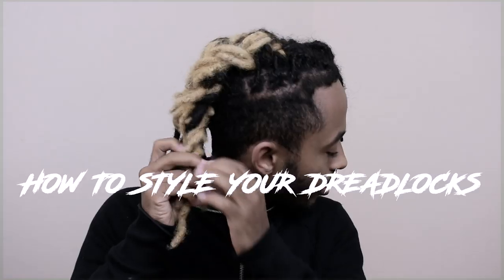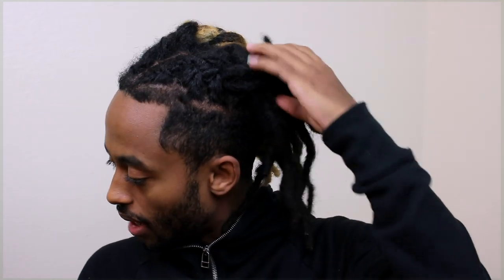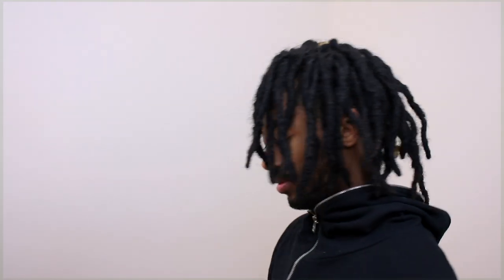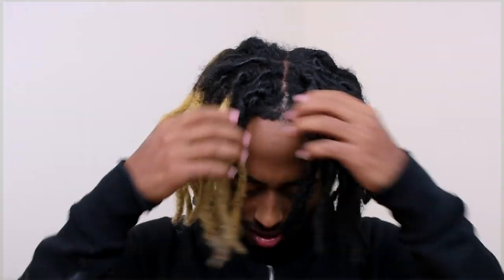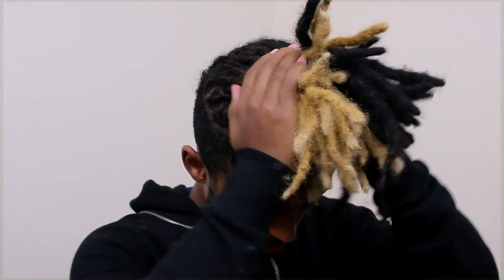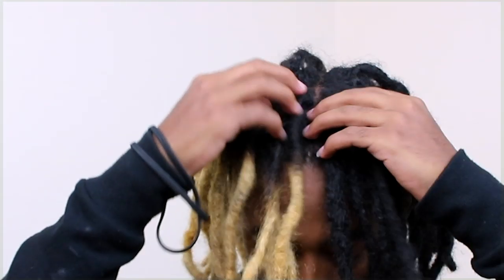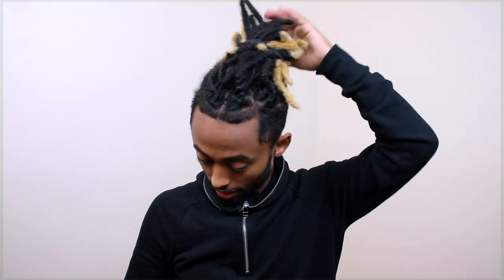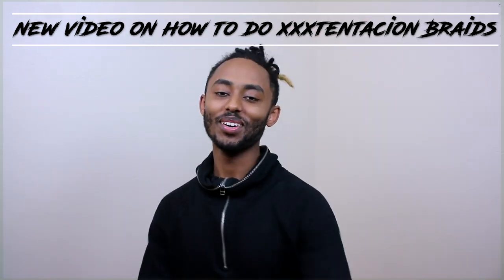EASY 2020 Dreadlock HairStyles for beginners | Throw back to XXXtentacion HairStyle MY FAVORITE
🔴How to style your locks in 2020 | how to braid dreads | Freeforming

this link includes:
Dreadlock update
Dreadlock transformation